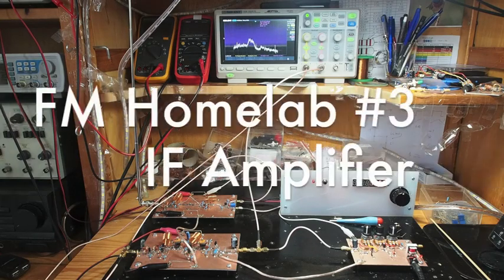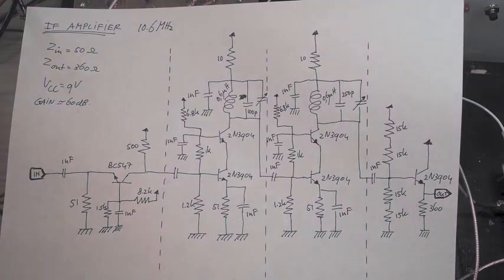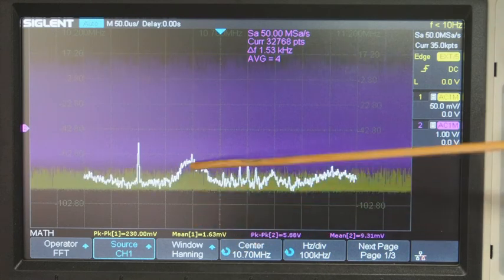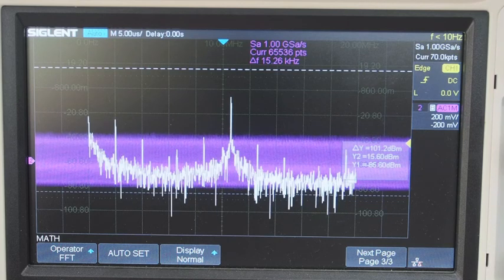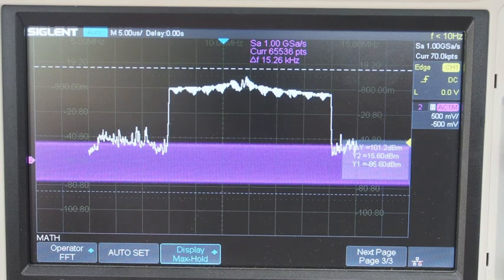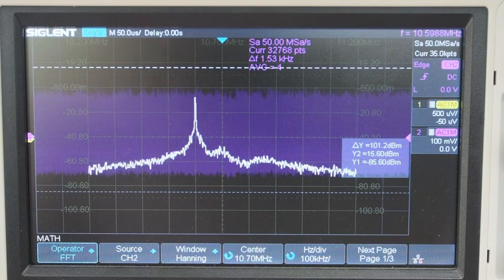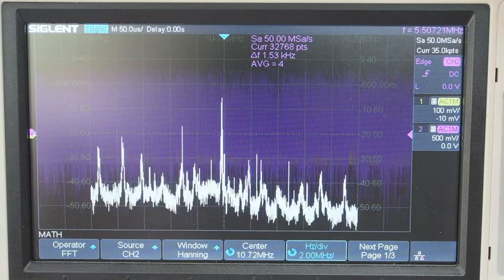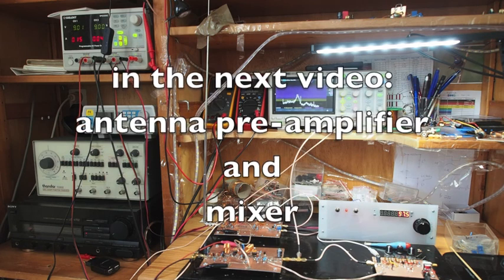#3 DIY FM Receiver: IF Amplifier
In this video I will present the IF amplifier, and do some experiments on it. While producing this video I discovered a possible bug in the design of the amplifier(its input impedance) which I will investigate coming week. Next video will be on the pre-amplifier and the mixer.